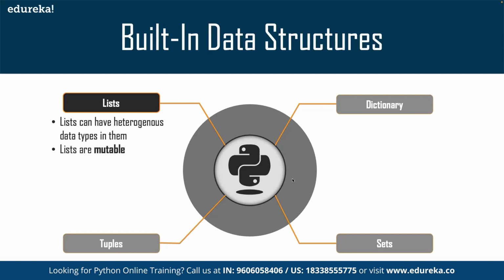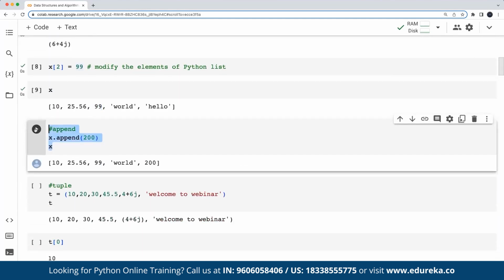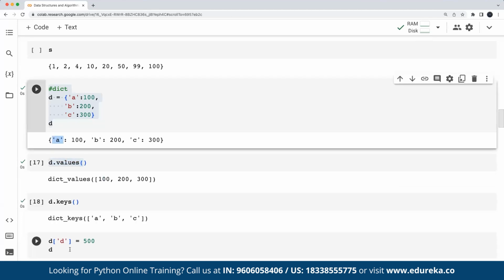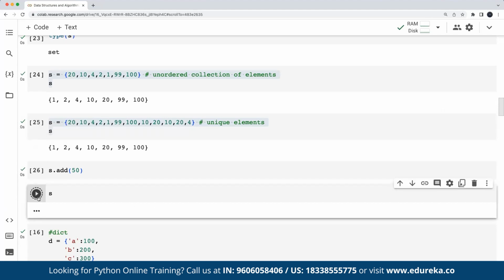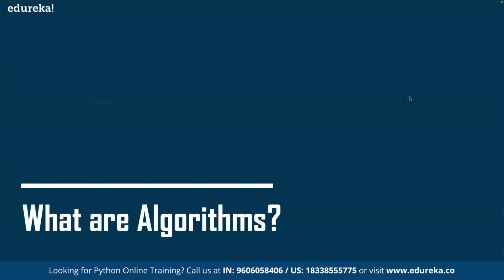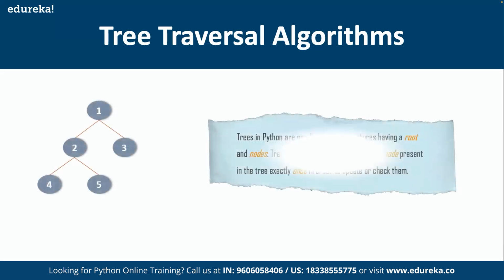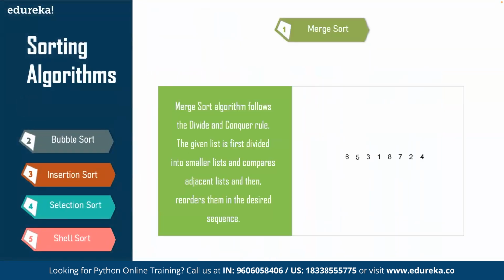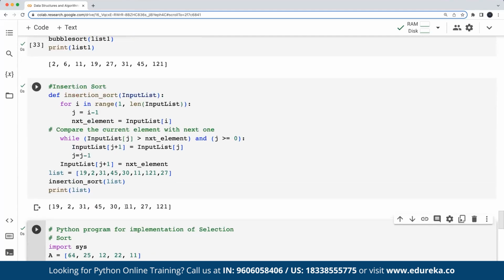Data Structures in Python | Data Structures and Algorithms in Python | Edureka | Python Live - 5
This Edureka "Data Structures in Python" explains what exactly makes it efficient to implement Data Structures and Algorithms with an example.

1. This is a 5 Week Instructor led Online Course,40 hours of assignment and 20 hours of project work
2. We have a 24x7 One-on-One LIVE Technical Support to help you with any problems you might face or any clarifications you may require during the course.
3. At the end of the training you will be working on a real time project for which we will provide you a Grade and a Verifiable Certificate!

1. Master the Basic and Advanced Concepts of Python
2. Understand Python Scripts on UNIX/Windows, Python Editors and IDEs
3. Master the Concepts of Sequences and File operations
4. Learn how to use and create functions, sorting different elements, Lambda function, error handling techniques and Regular expressions ans using modules in Python
5. Gain expertise in machine learning using Python and build a Real Life Machine Learning application
6. Understand the supervised and unsupervised learning and concepts of Scikit-Learn
7. Master the concepts of MapReduce in Hadoop
8. Learn to write Complex MapReduce programs
9. Understand what is PIG and HIVE, Streaming feature in Hadoop, MapReduce job running with Python
10. Implementing a PIG UDF in Python, Writing a HIVE UDF in Python, Pydoop and/Or MRjob Basics
11. Master the concepts of Web scraping in Python
12. Work on a Real Life Project on Big Data Analytics using Python and gain Hands on Project Experience